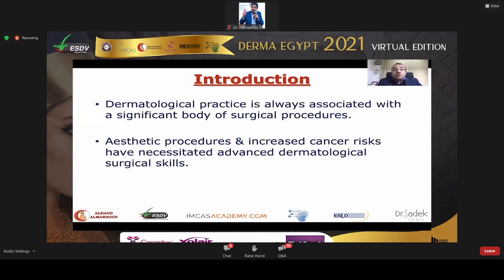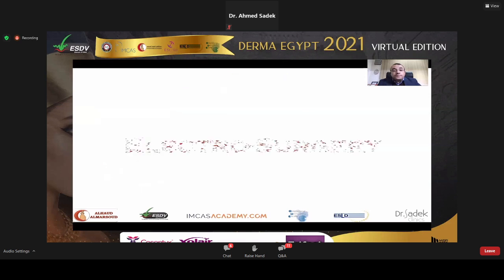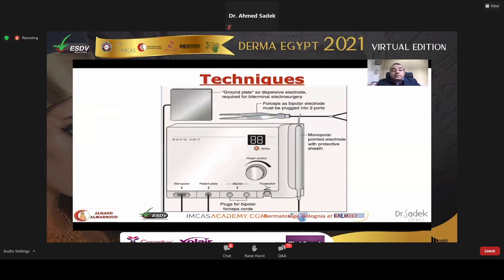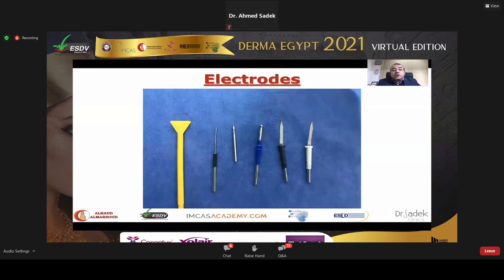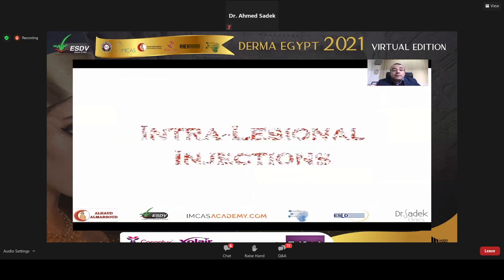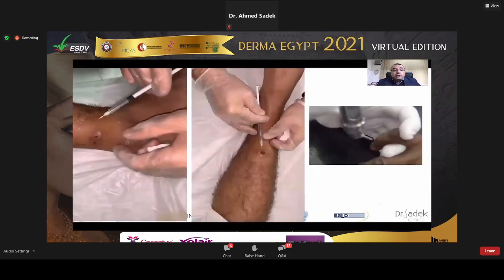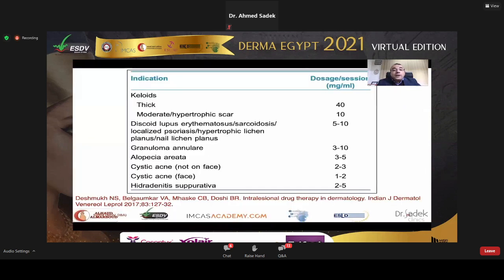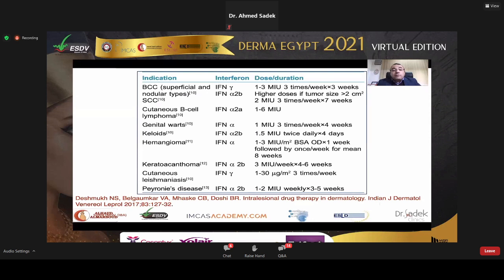Office Techniques Workshop part 2